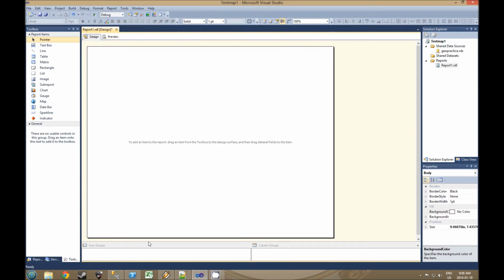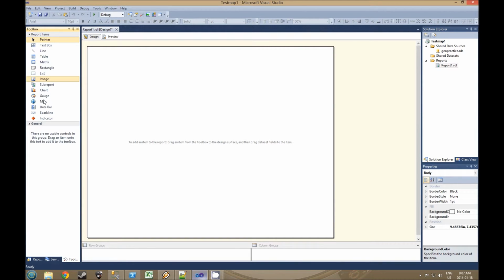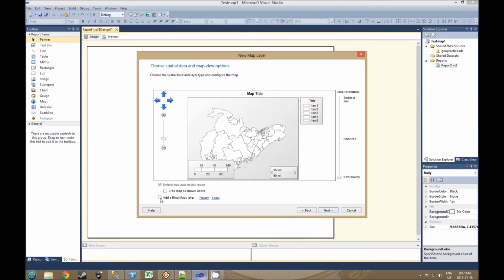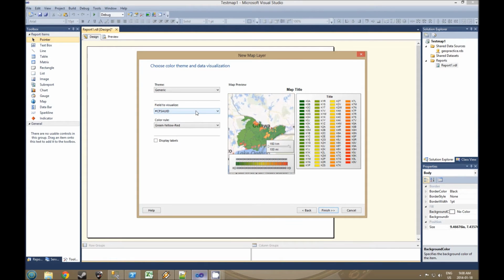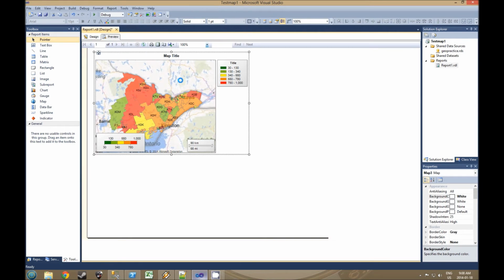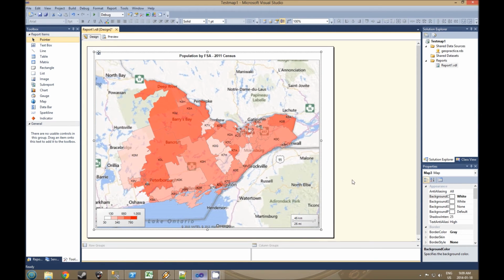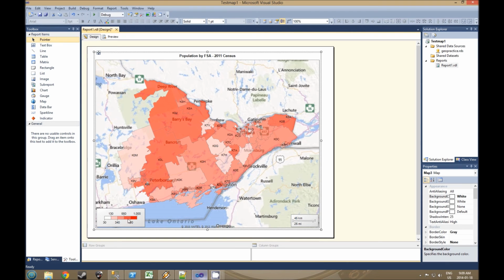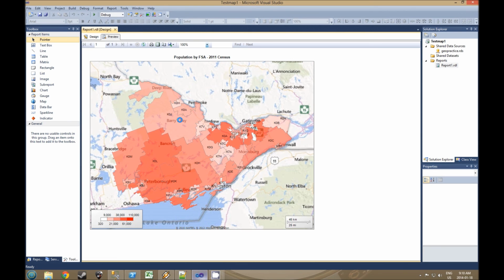Basic Heatmap in SSRS 2012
This video displays how to create a simple colour analytical map in SQL Server Reporting Services using data available from the Statscan website.